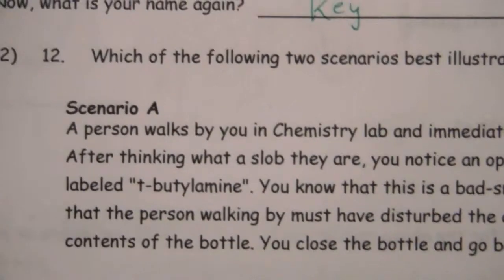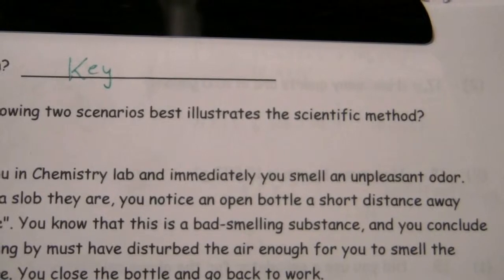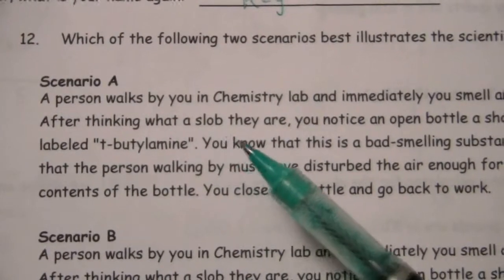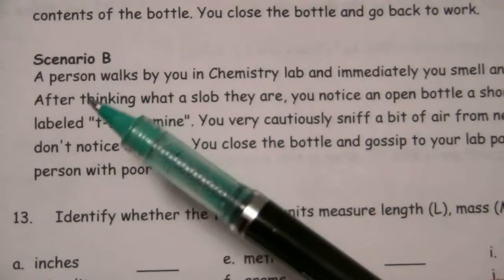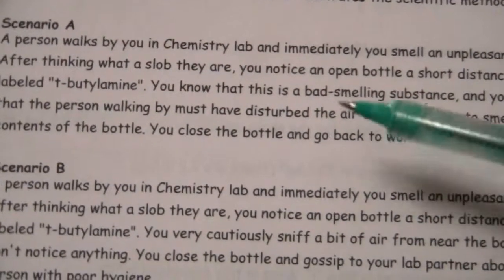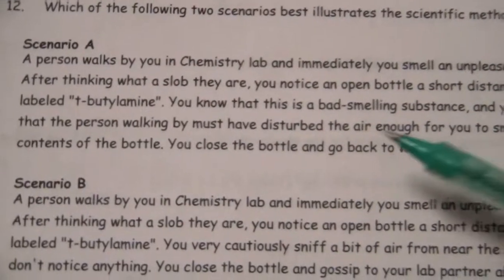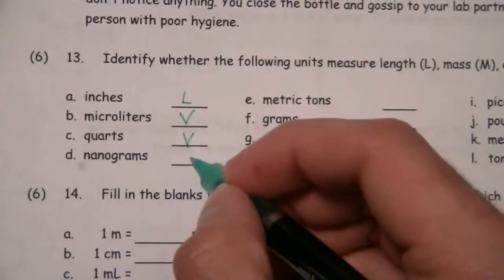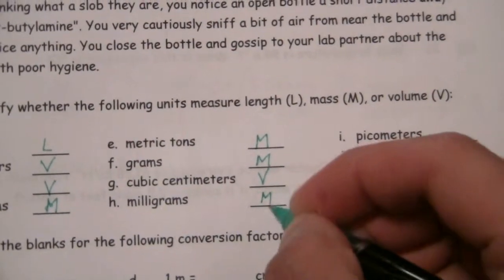Element Names / Sci. Method / Unit Familiarity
Practice recognizing names and symbols of elements.
Consider whether a scenario follows the scientific method.
Recognize what various units measure (length, volume, or mass)

Introductory and General Chemistry Instructor at CSCC